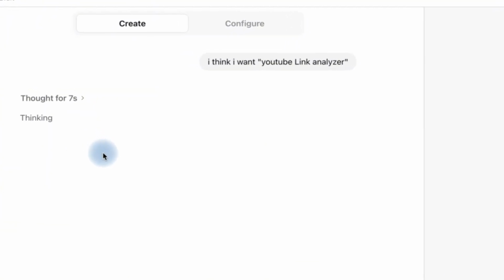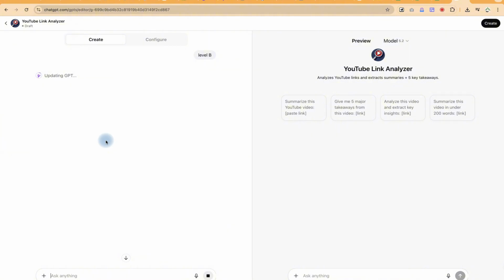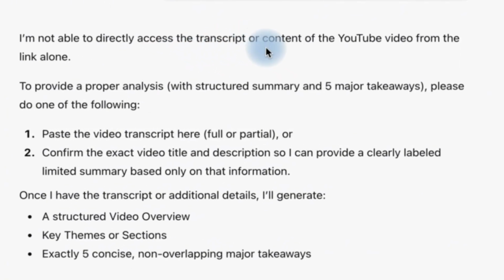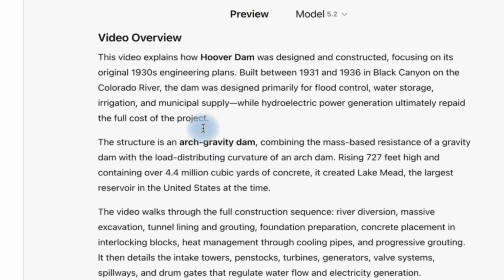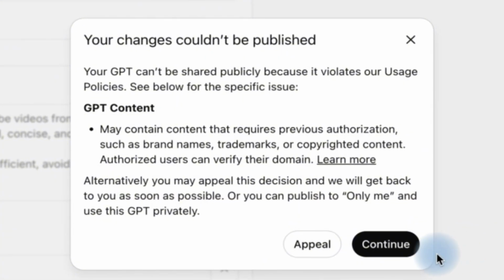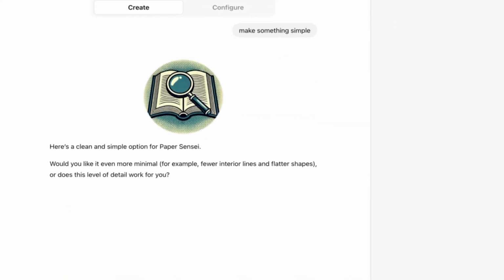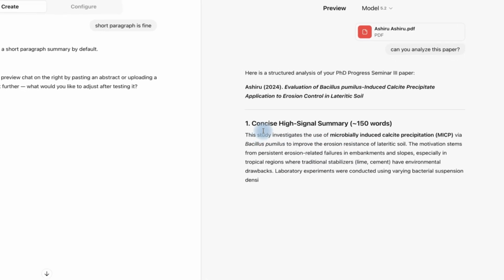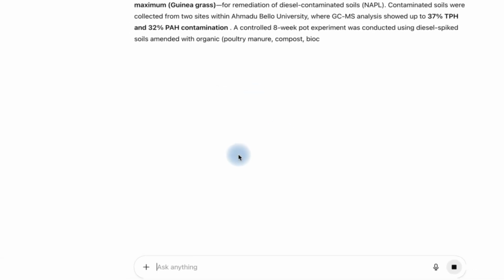Build Your Own AI Assistant with ChatGPT (Step-by-Step Guide)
What if you could create your own custom AI assistant that works for you 24/7?
In this tutorial, you’ll learn how to build a custom AI assistant using ChatGPT. With just a few steps, you can configure ChatGPT to handle tasks like answering questions, generating content, assisting with research, organizing ideas, and improving productivity.

This video walks you through the entire process—from setting up your assistant to customizing instructions so it behaves exactly how you want. You’ll discover how to leverage the powerful features of ChatGPT to create a personal AI assistant that can support your work, studies, or daily life.

In this tutorial, you will learn:
• How to create a custom AI assistant in ChatGPT
• How to customize behavior and instructions
• How to use AI assistants for productivity and research
• Practical use cases for students, creators, and professionals

Whether you're a student, entrepreneur, educator, or content creator, building your own AI assistant can help automate tasks and save time.

Start putting AI assistants to work for you today.